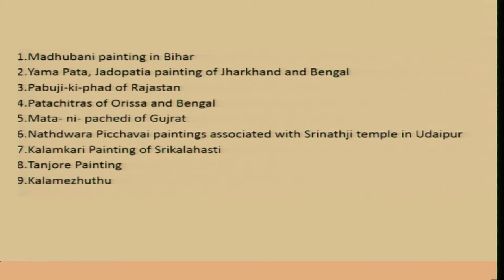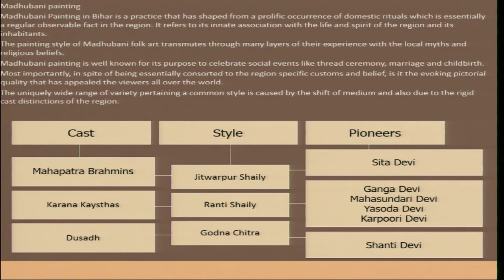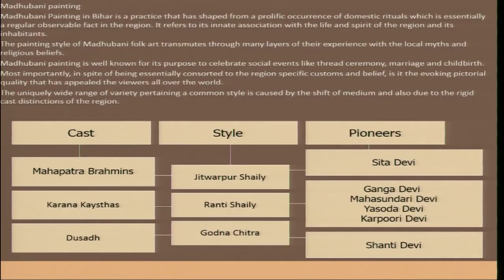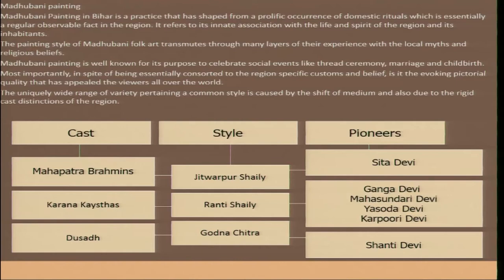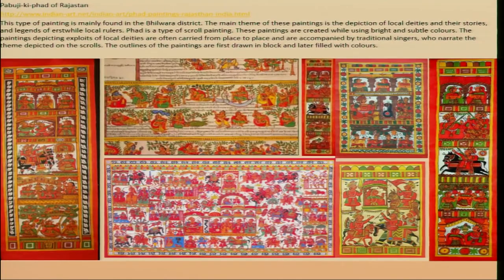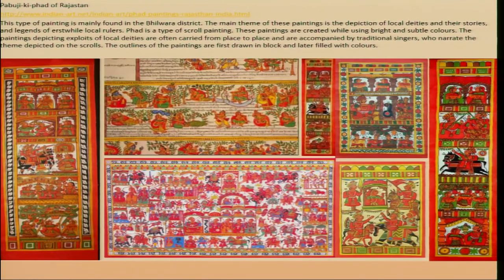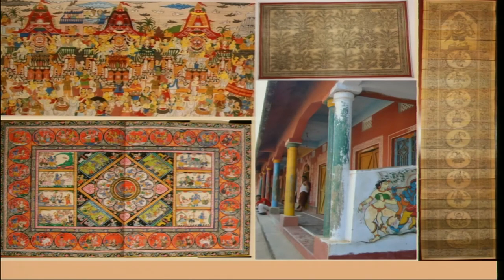Timelines and Regions: General Mapping